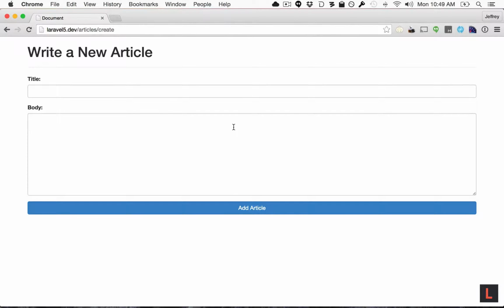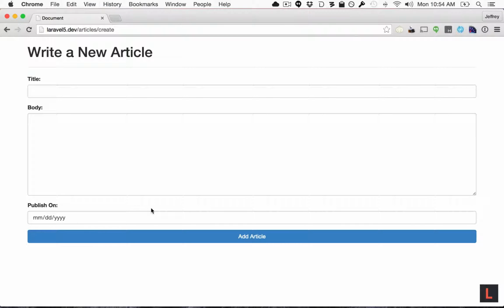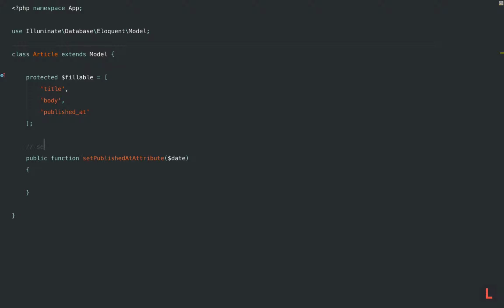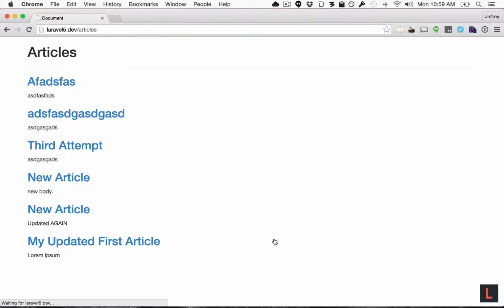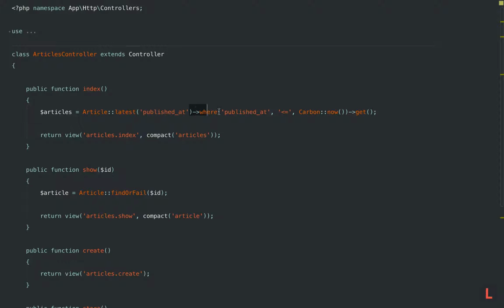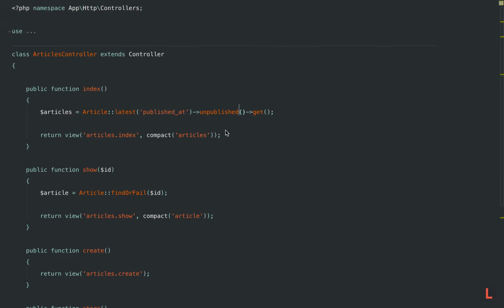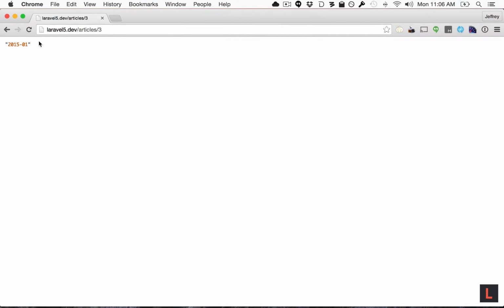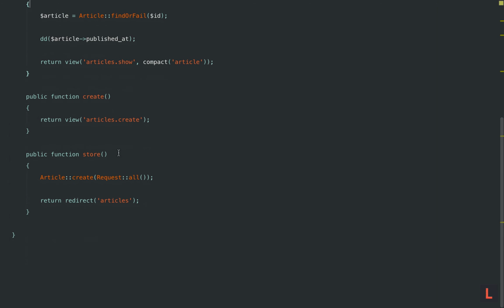11 Dates, Mutators, and Scopes